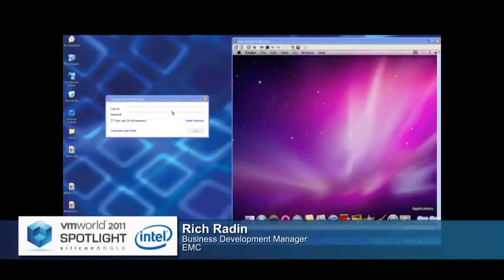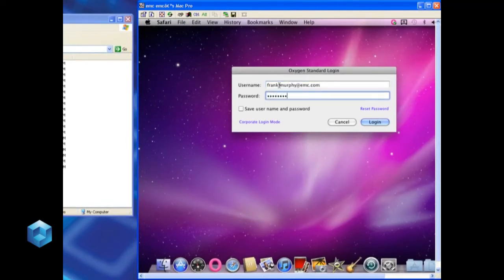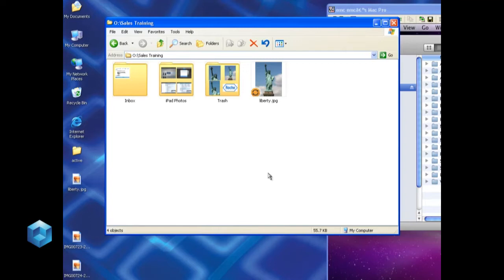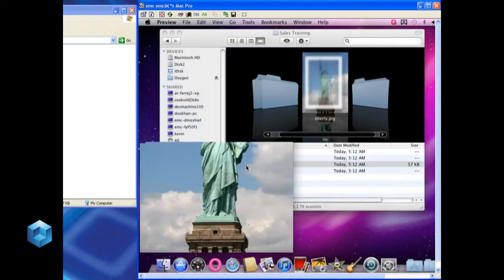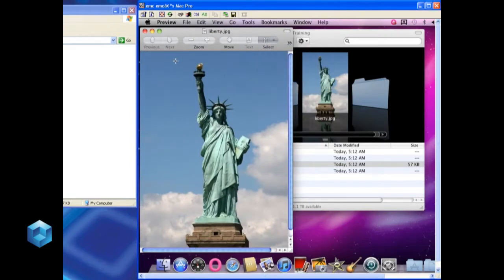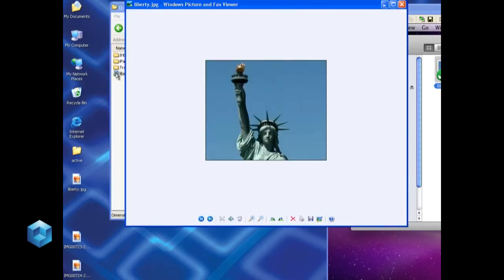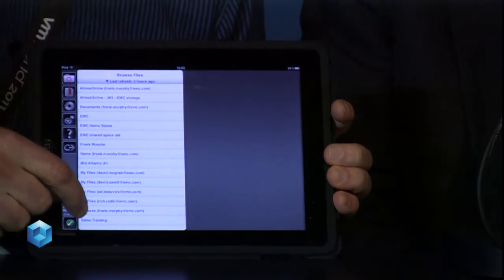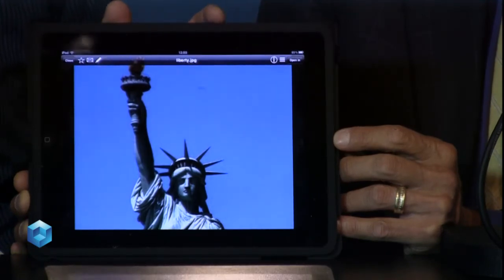The Open Datacenter Spotlight, Part 4 - VMworld 2011 - theCUBE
The Cube The Open Datacenter Spotlight Part 3 at VMworld 2011 with Rich Radin, EMC, John Furrier and Dave Vellante